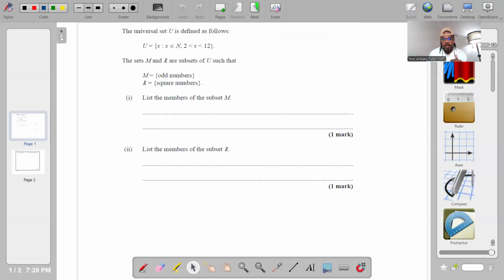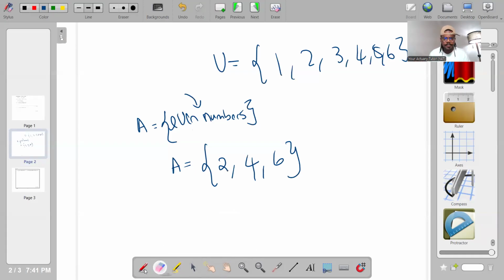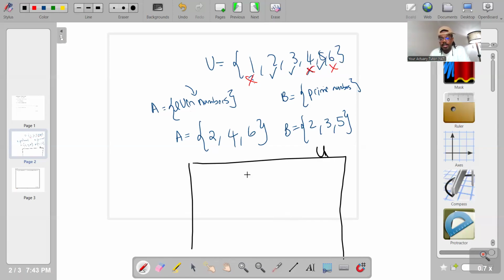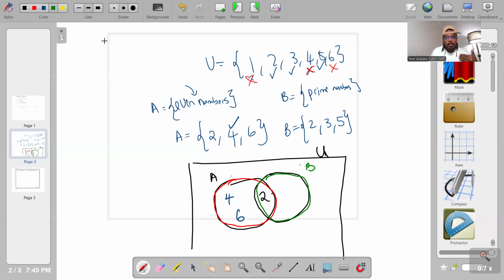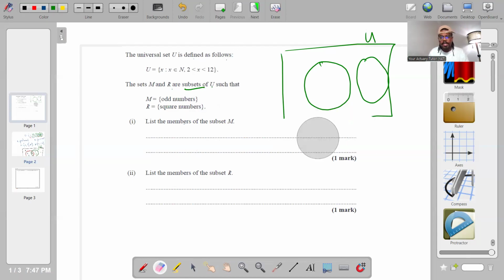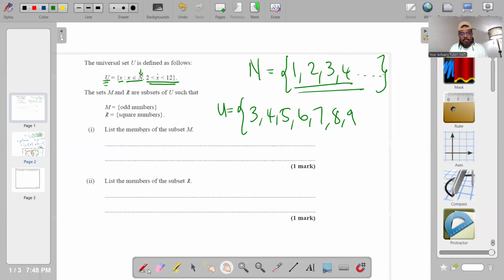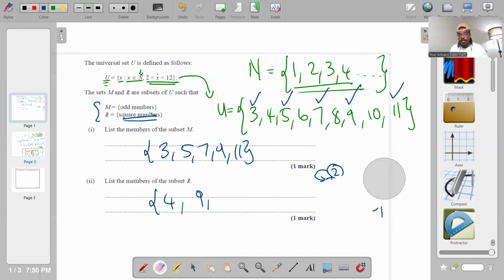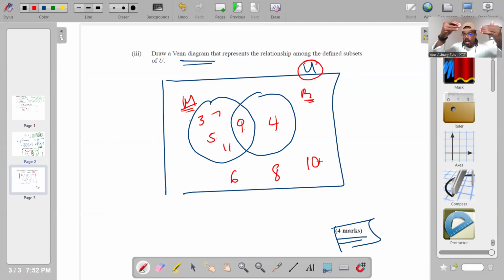CXC Set Theory- Venn Diagram (CXC Math 2017 PAST PAPER)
Set Theory -Venn Diagram

Let's achieve a Grade 1 for CXC Math! 🙂